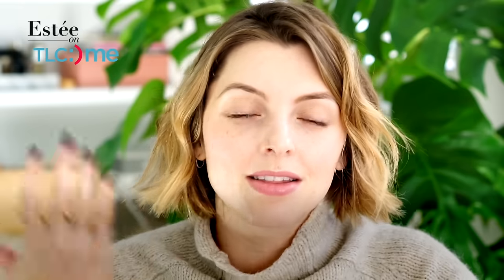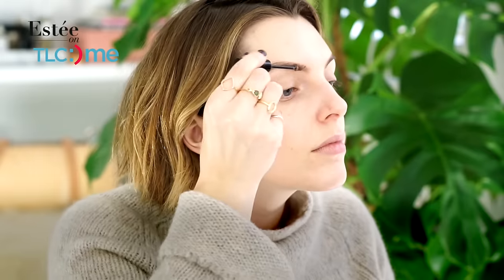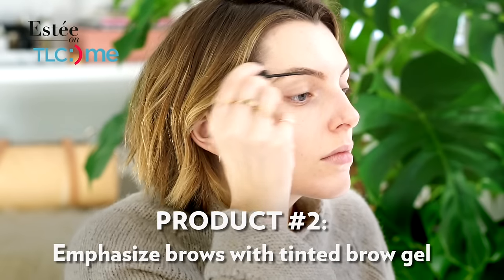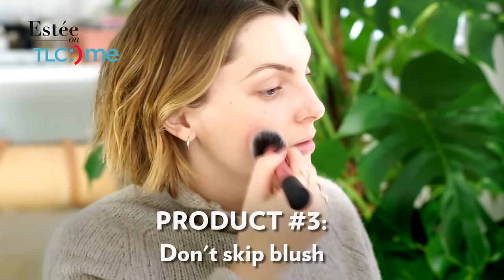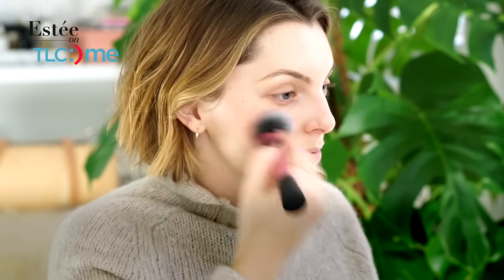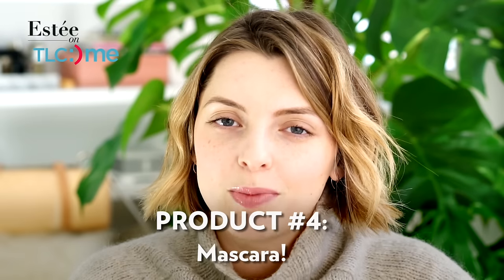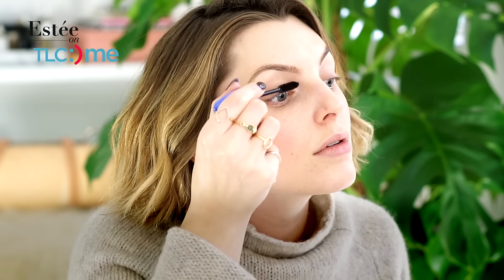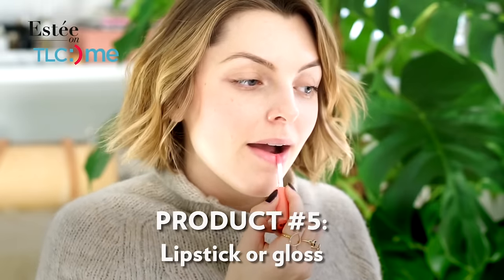Estée Lalonde Teaches You How to Create a Five Product Face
Estee Lalonde shows you how to look great with only five makeup items.

Wardrobe Cleanout: Estée's Tips for Making it a Little Easier